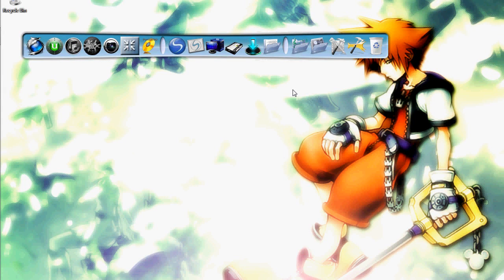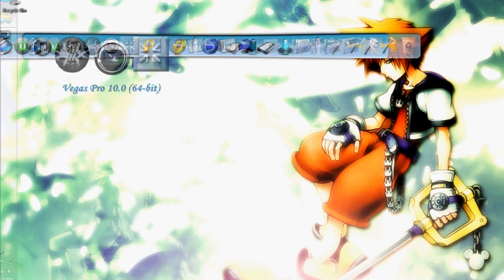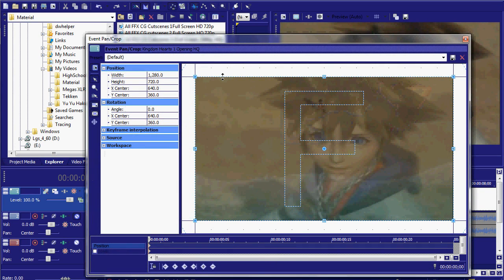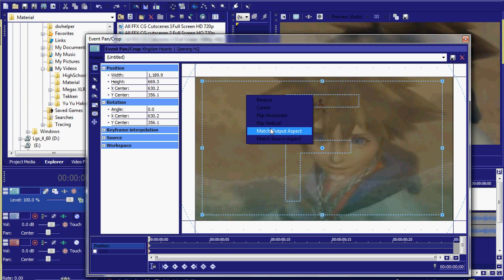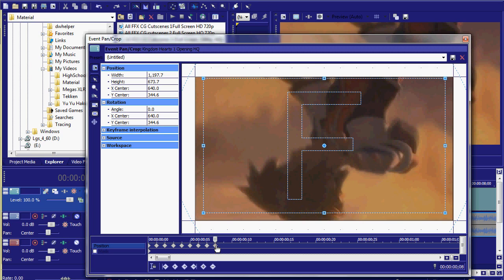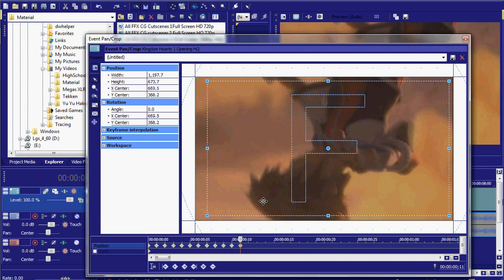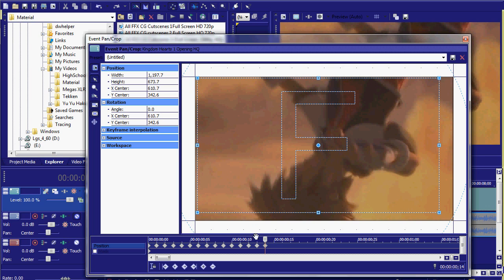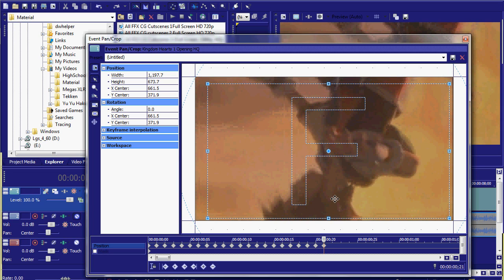SONY VEGAS PRO 10 - How To Make The Screen Shake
A tutorial on how to make the screen shake in sony vegas pro 10